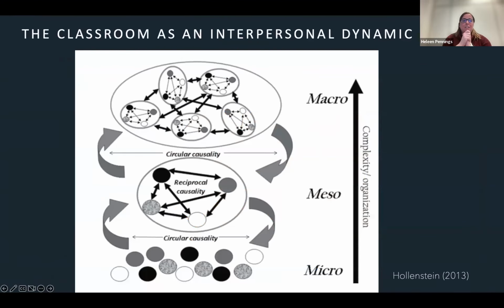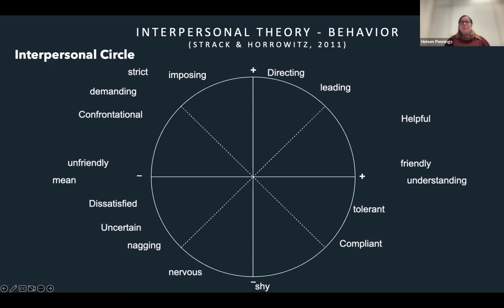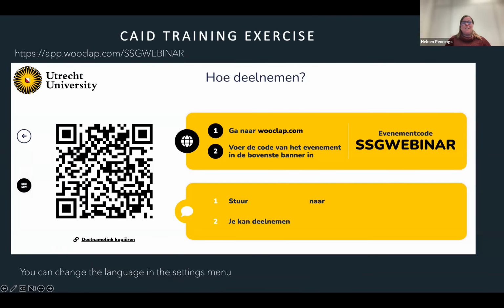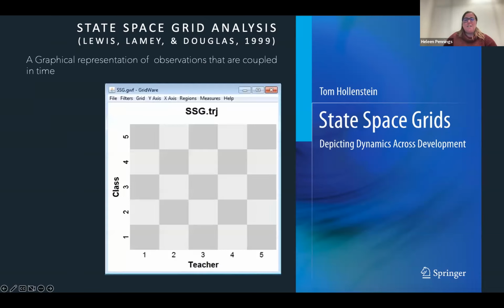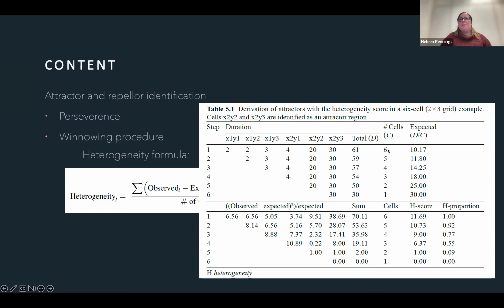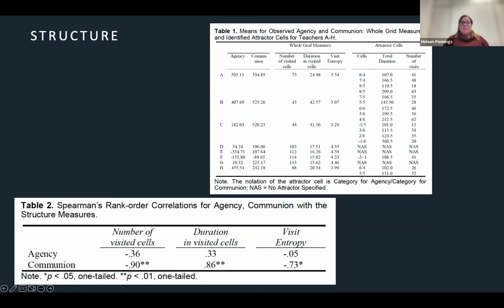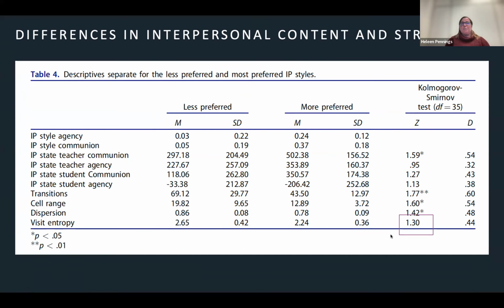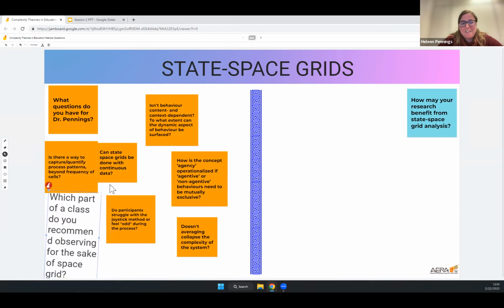Complexity Theories in Education Webinar on Complexity Methodology: State-Space Grids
This is a recording of a webinar that was held on Feb 22, 2023. Our presenter was Dr. Helene Pennings.